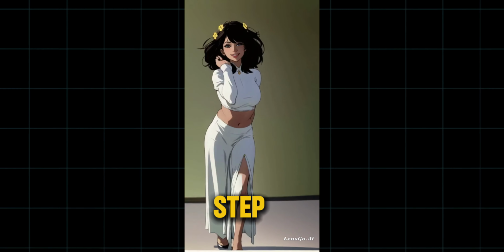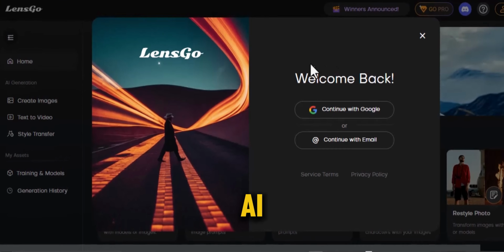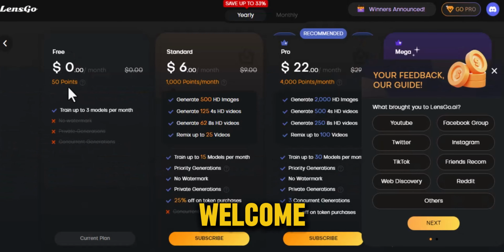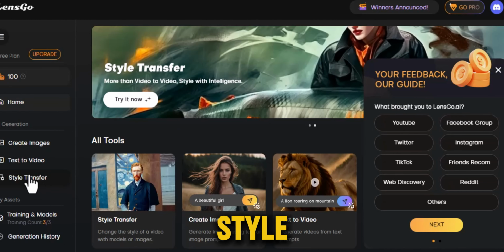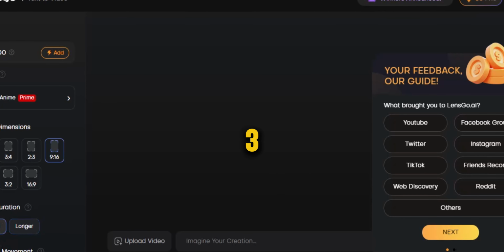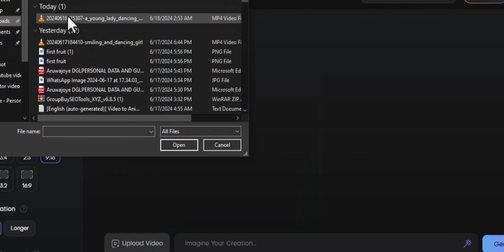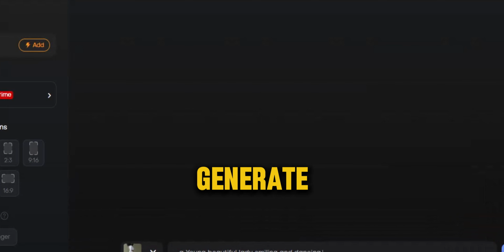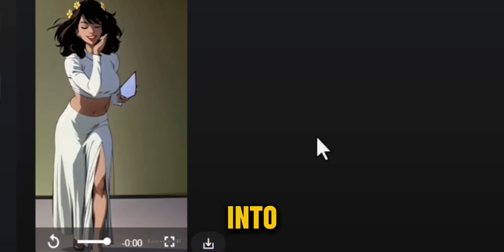Discover the Magic: Turn Your Videos into Anime Masterpieces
🎨 Unlock Your Creative Potential with LensGo AI! 🎨

Discover the magic of AI with LensGo AI, the ultimate free platform for transforming your videos and images into stunning animations! Whether you're a content creator, an aspiring artist, or just someone who loves to experiment with creative tools, LensGo AI has something for you.

🌟 Features:
- Video to Anime Converter: Turn any video into a beautiful animation effortlessly.

-  Text to Video AI: Bring your text stories to life with amazing video animations.

With LensGo AI, you can explore a diverse range of tools to enhance your content creation process. From anime filters to free cartoon video tools, the possibilities are endless!

📚 Tutorials Included:
- How to convert a home video to anime for free
- Step-by-step guide to turning your videos into cartoons online
- Tips on making your videos look like anime
- The best apps to create anime videos

Ready to unleash your creativity? Dive into the world of AI animations with LensGo AI and transform your videos and images into masterpieces! 🎥✨

(get first month for $1 )

Welcome to AI LEVERAGE — where innovation meets influence! Dive into the world of AI-driven content creation with tools like ChatGPT, MidJourney, and Pictory AI. Discover how leveraging artificial intelligence, including AI voice-overs and Youtube faceless automation, can catapult your YouTube channel to new heights. Whether you're making videos with AI, transforming text to video, or monetizing ingenious ideas, we equip you with the strategies to thrive.